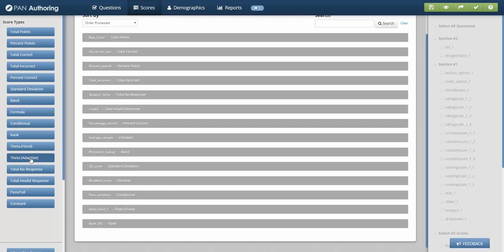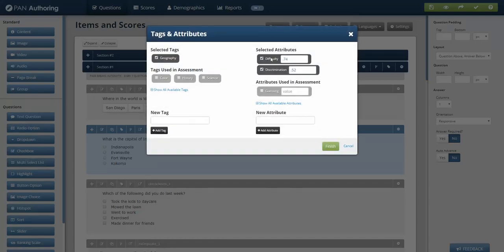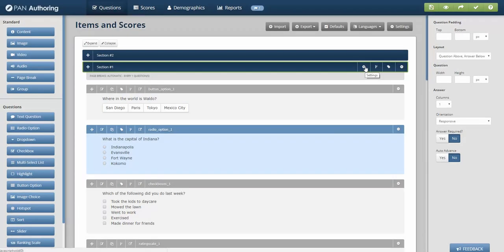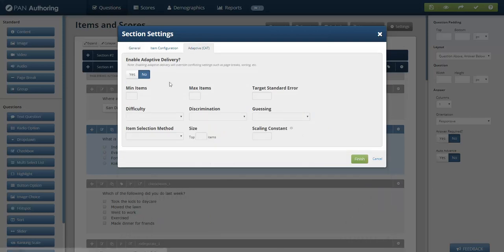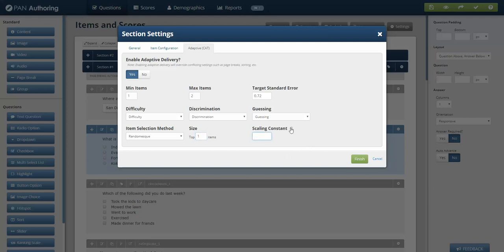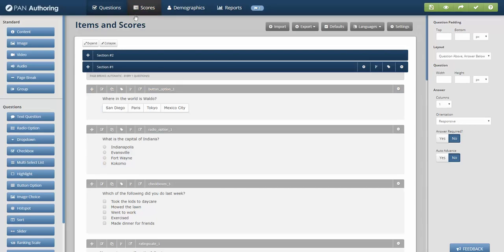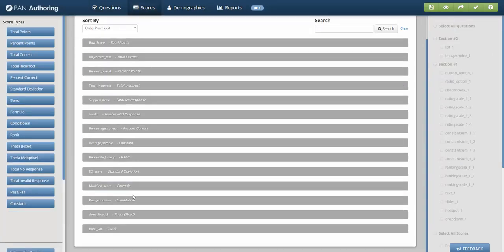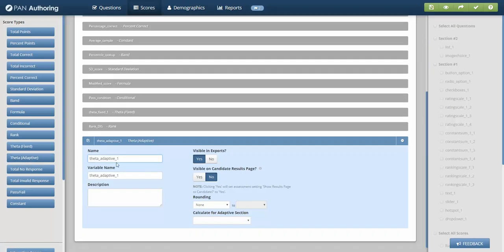Theta adaptive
PSI's self authoring tool allows a test, survey, or 360 author to create unique scores, including the Adaptive Theta Scorer.

The adaptive theta scorer allows authors to compute a test taker's ability estimate using item parameters based on IRT (Item Response Theory).  This differs from fixed theta scoring in that the item delivery is different for each test taker, and items are selected based on performance on the previous item.